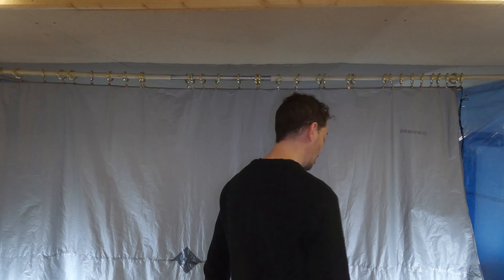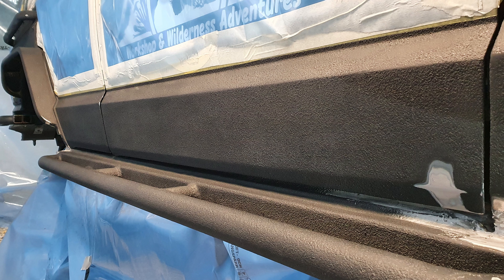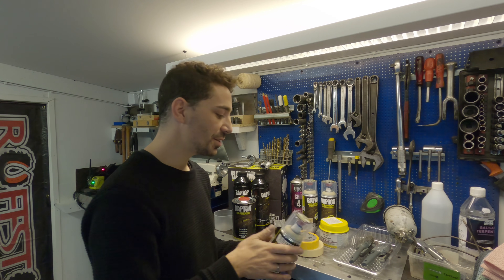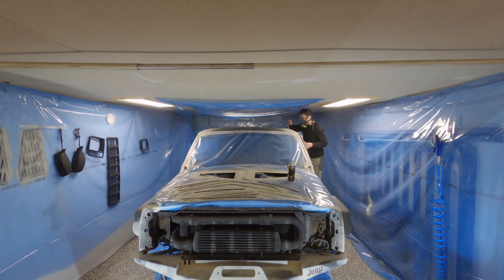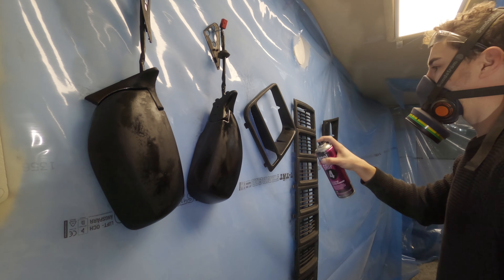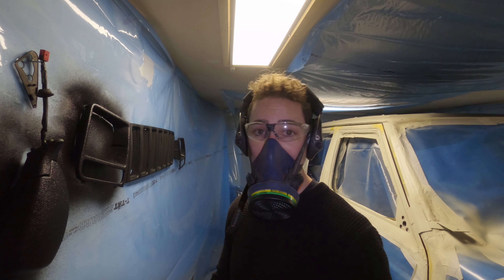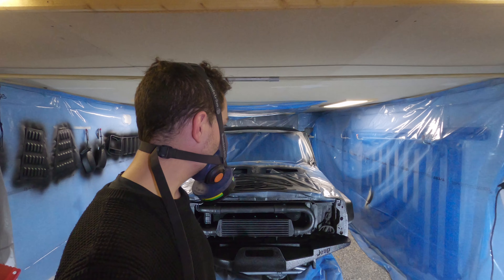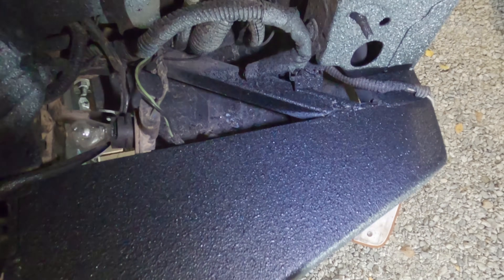Spraying Jeep XJ Parts with Raptor Liner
Spraying Raptor Liner is really easy and its a forgiving tactile paint that's perfect for rugged look on all 4x4s. I've used it on parts of the Jeep XJ for the last few years and its help up very well as a durable coating. Its chip resistance isnt great so its not advised to use it as a stone guard, but on sliders, armour, fenders and bumpers its ideal for its abrasion resistance.
Now that the new drip rails are welded in, its time to prime and paint all the prepared surfaces and do a little detailing to make the Jeep XJ pretty again.
I love the colour of my XJ so I wont be spraying the whole thing, but coating the bottom of the doors inside and out, door jams, box rockers, sliders, fenders, armour, bumpers and tire carrier. As well as the roof. Its a lot of painting and because I have already used Raptor on my roof and other parts I shouldn't need more than 5L to complete the job.
In this video I cover some equipment, materials and products used across this whole project as well and demonstrate spraying the paint, along side some reassembly tips to prevent further corrosion.

Jeep Spec:
1999 Jeep Cherokee XJ 2.5TD RHD.
6" Lift Drop Pitman Arm.
6" x 2" Box Rocker replacement with Tube Slider.